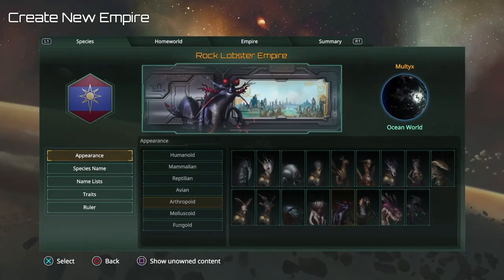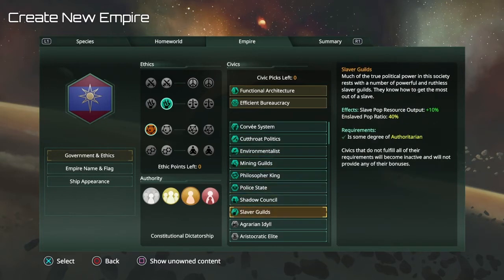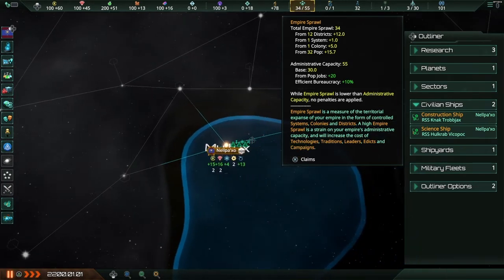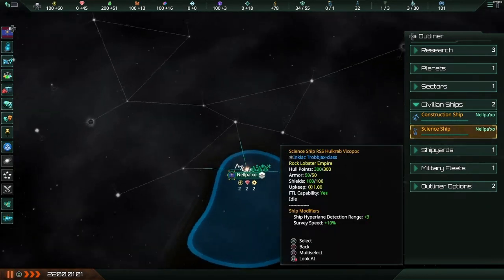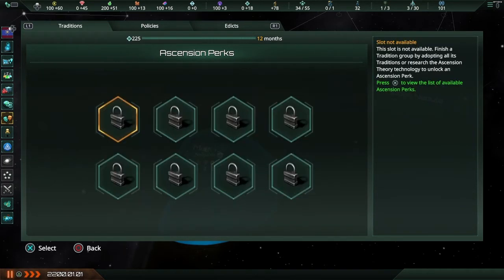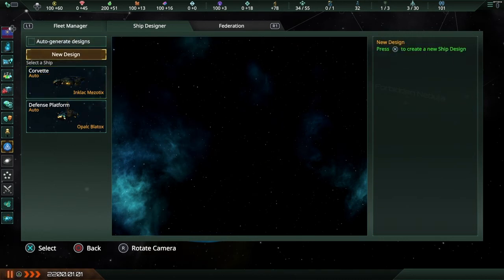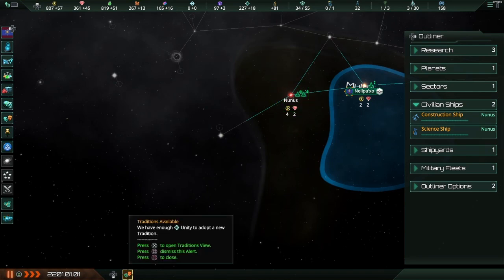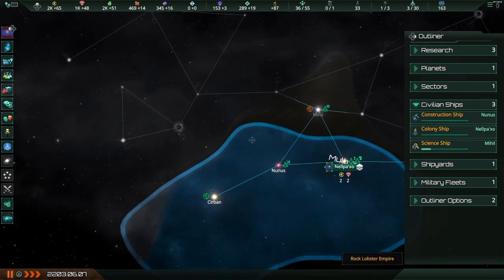Stellaris Vanilla Intro